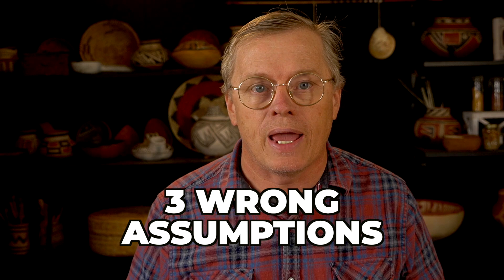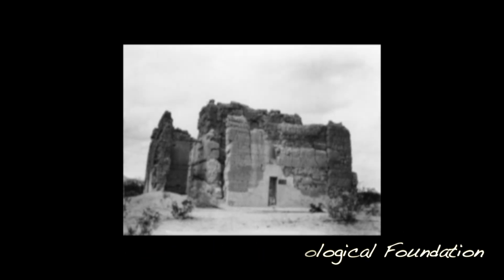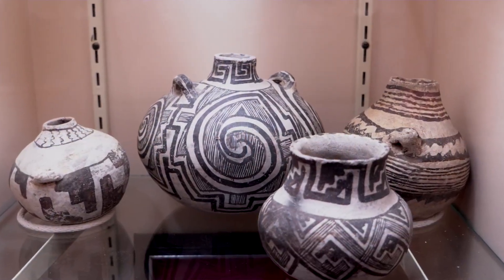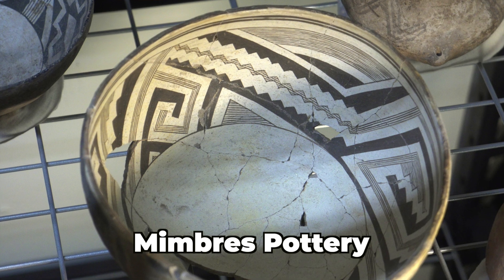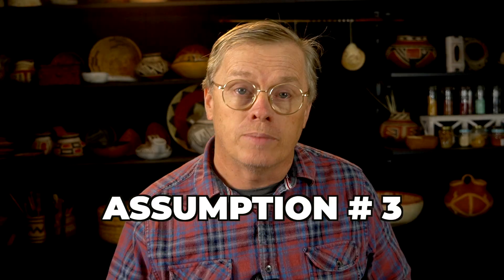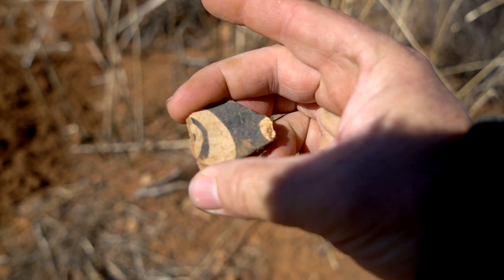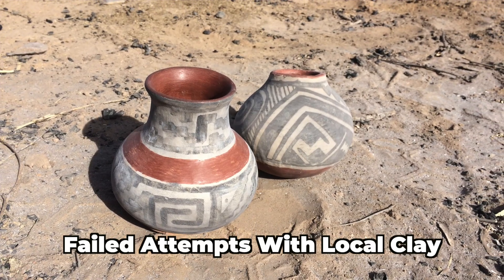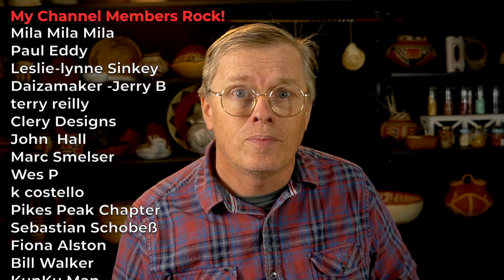3 Wrong Assumptions About Ancient Pottery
Ancient pottery sherds have information inside of them, this video tells some of those secrets.

0:00 The sherds never lie
1:13 Pottery is made where it's found
1:56 Roosevelt Black on White pottery
3:58 People make pottery like their ancestors
5:00 Mimbres pottery stopped being made
5:57 Hopis started a new pottery tradition
6:46 Pottery is made with local materials
7:39 Salado was made with trade materials
10:07 There is knowledge in sherds